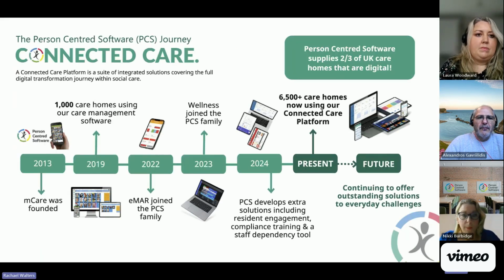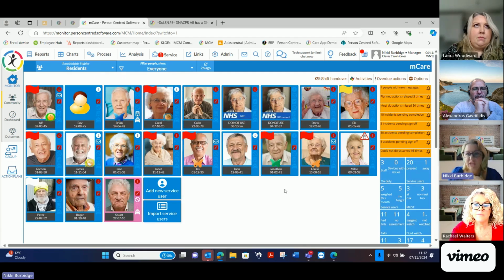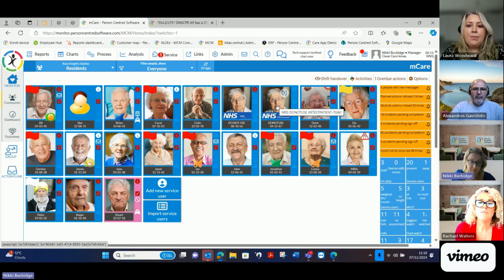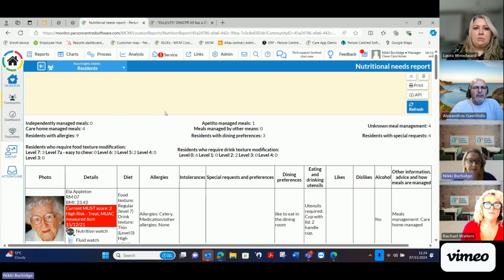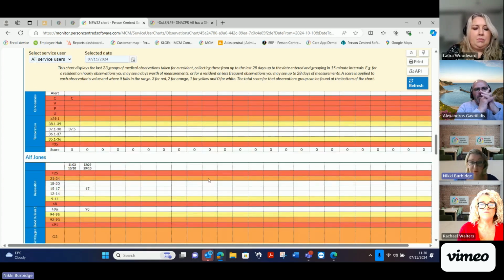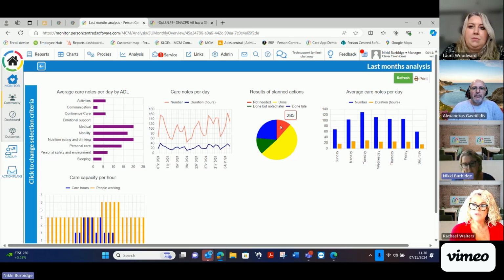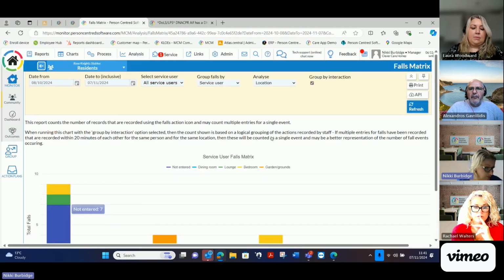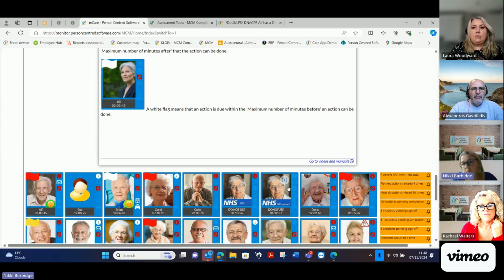Digital Social Care Records Advanced Features - PCS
This online event is focused on PCS' advanced features of Digital Social Care Records (DSCR). Based on feedback gathered from focus groups and general discussions with care providers, several key areas where additional support is needed have been identified.